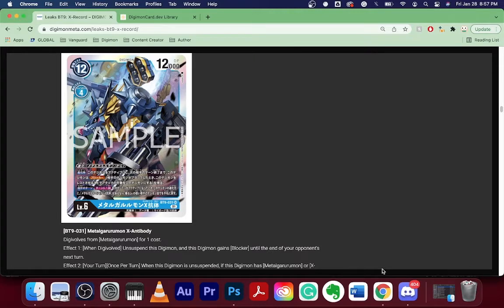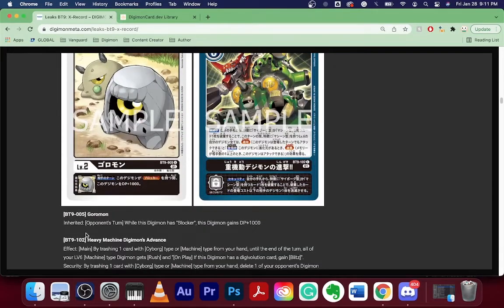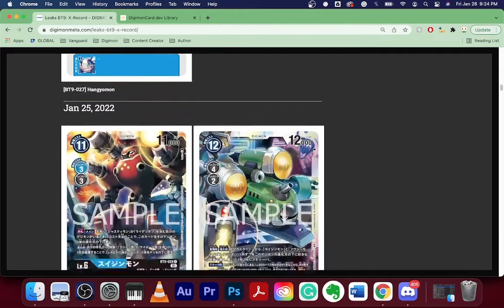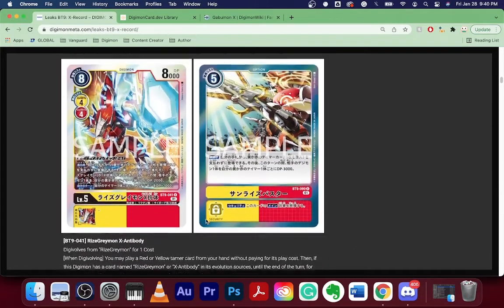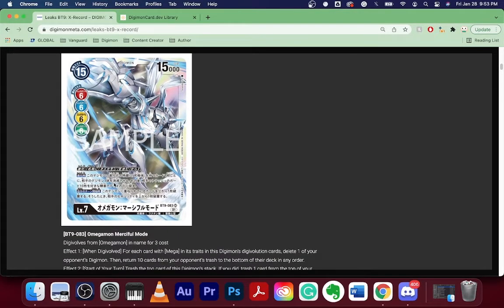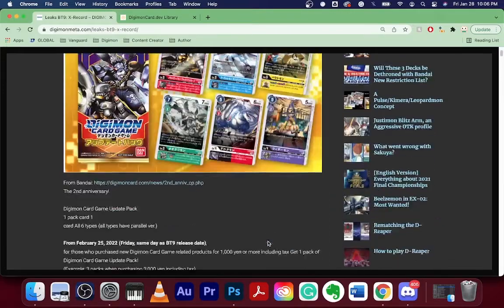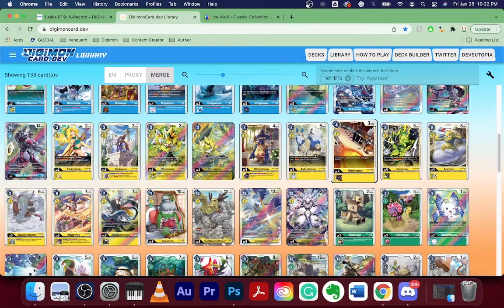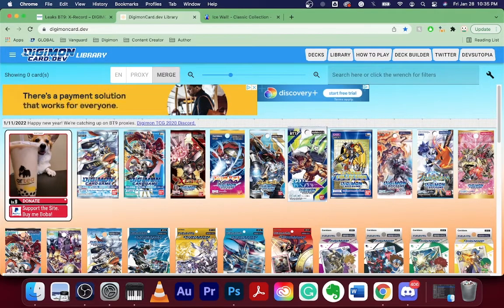Tamer Talk Ep. 10 | When to skip a set & More BT9 Leaks!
Classic Collection is a skippable set for specific players. But, what makes a booster set skippable?  Tamer Talk is a podcast meant to keep everyone in the loop regarding the Digimon TCG. In the Tenth episode, my co-hosts and I go over BT9 leaks and when players should skip an entire booster set.

00:00 Weekly Recap
01:09:33 When To Skip A Set